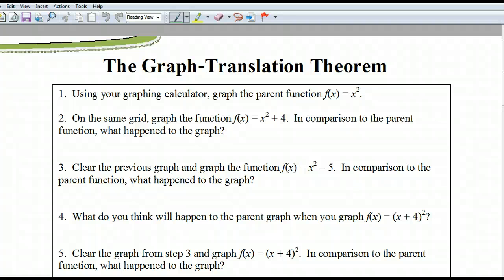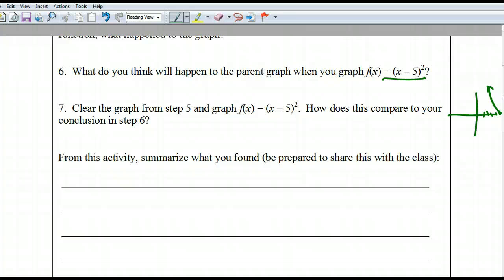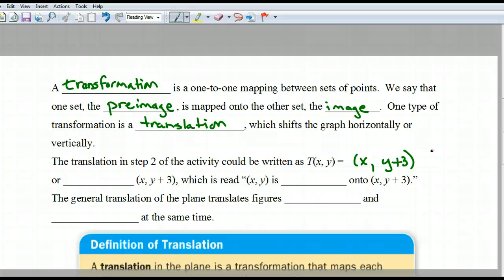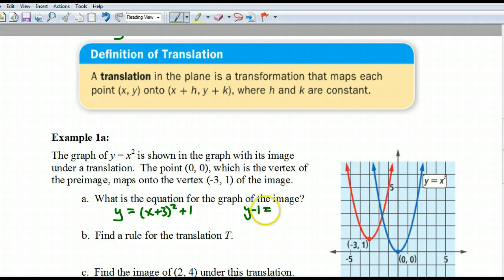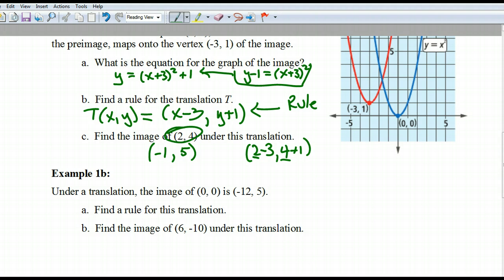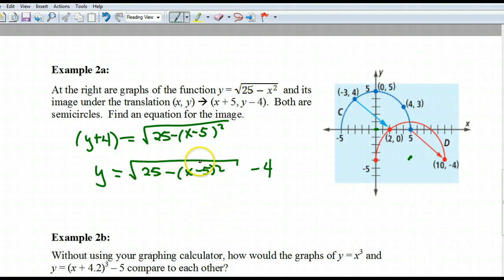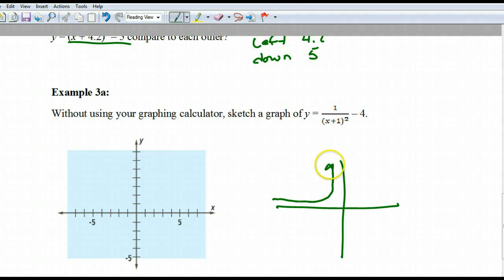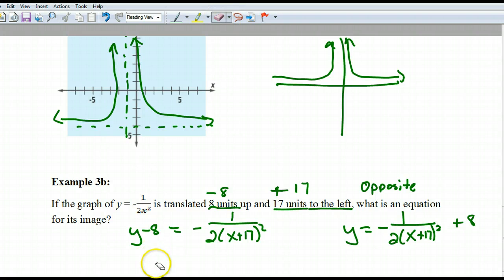FST Lecture 3-2